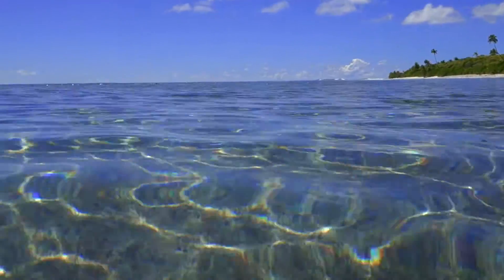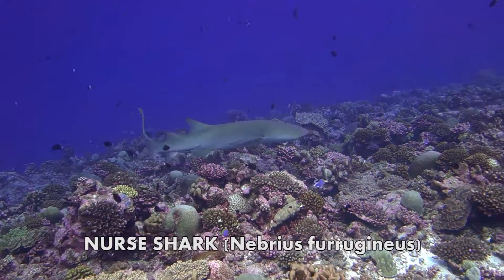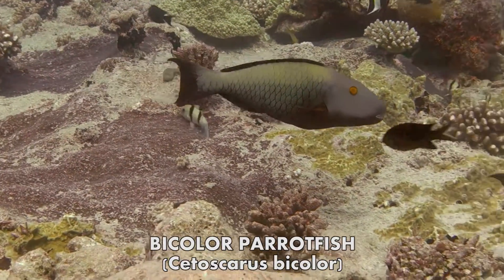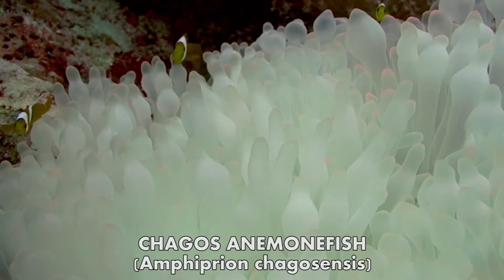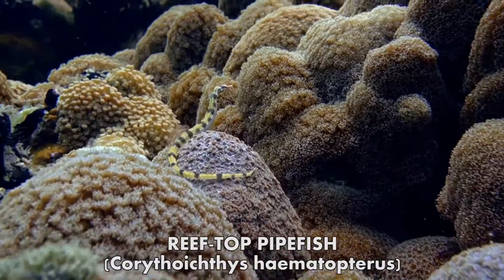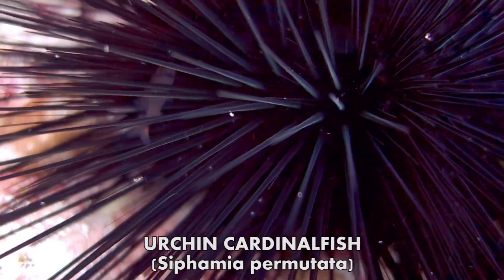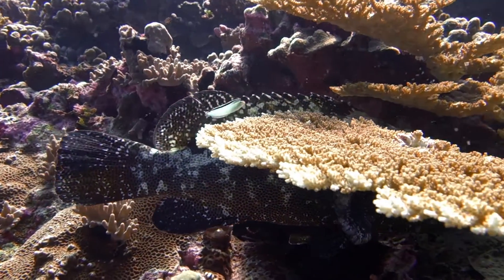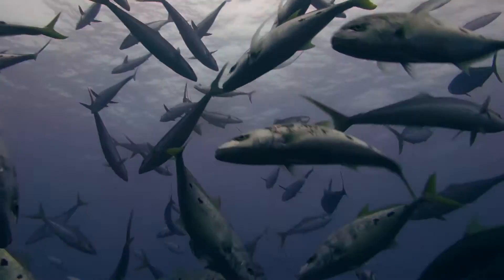BIOT MPA Reef Fish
A look at the reef fish of the British Indian Ocean Territory Marine Protected Area - the world's largest fully protected marine reserve situated around the islands of the Chagos Archipelago. This is also the UK's most biodiverse territory with over 800 species of fish.